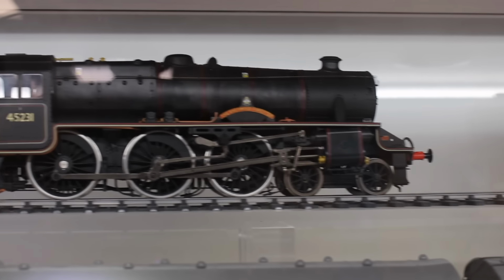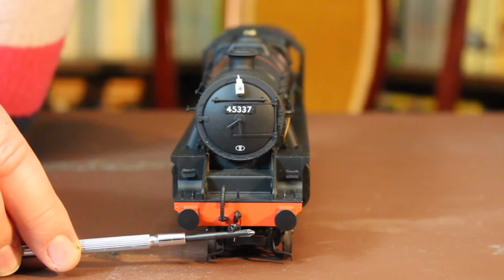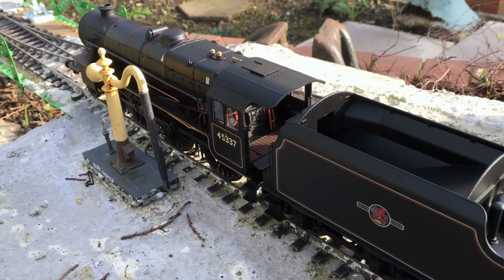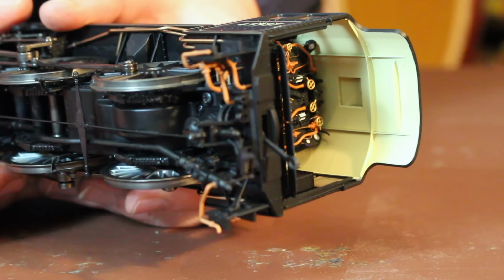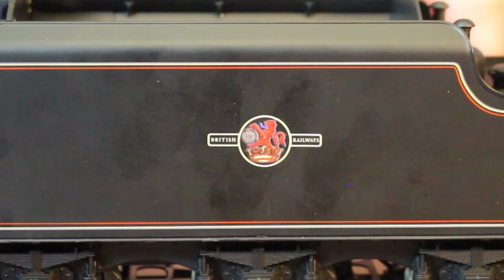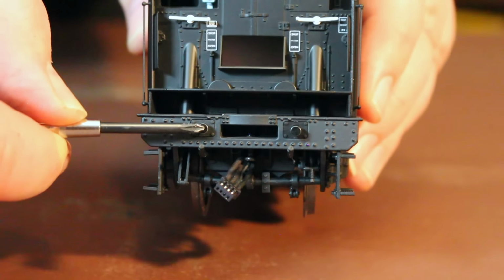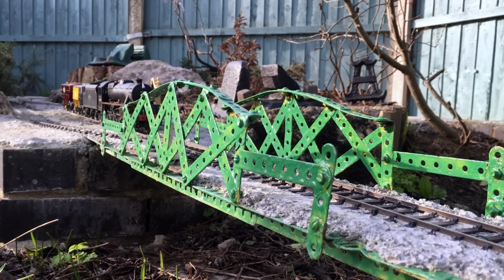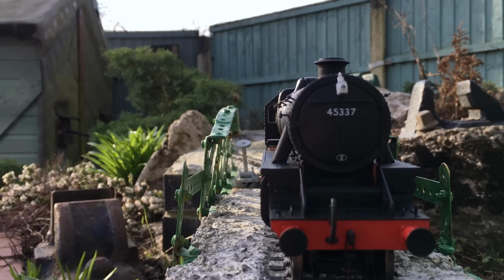The Perfect Model? Ellis Clark 'Black 5' Stanier Class 5 in Late BR Lined Livery with Welded Tender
Is this the perfect model? The Ellis Clark 'Black 5' Stanier Class 5 in Late BR lined livery with welded tender gets a close-up review in today's video. If you like the look of this model and fancy one for yourself, here's a link to help you out

Chapters:
00:00 Video Start
00:22 Introduction
02:15 Sponsored by Train-O-Matic and Clark Railworks
03:18 Overview
04:09 Unboxing
06:02 Locomotive Review
23:26 Sponsored by Magnet Insurance
24:10 Trailer Review
31:39 How to connect the Black 5 locomotive to the tender
33:35 Running Test
36:46 Scores
42:03 Conclusion
43:17 Thanks and Sponsors